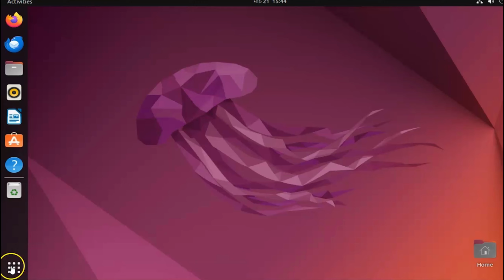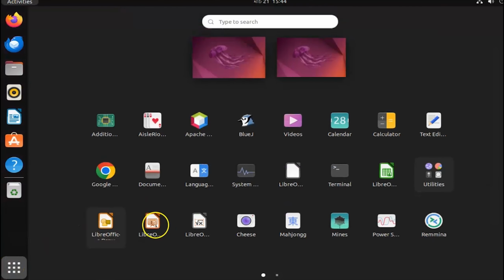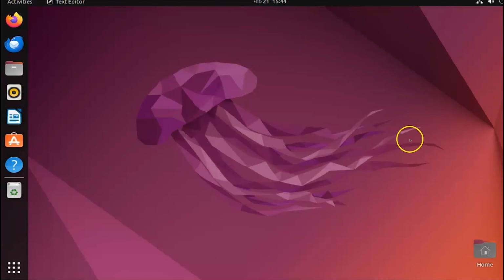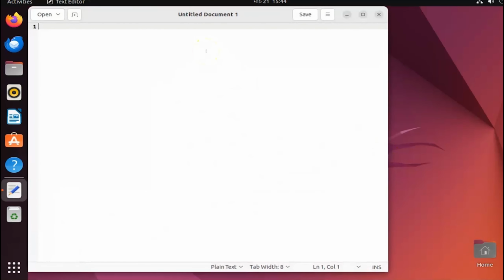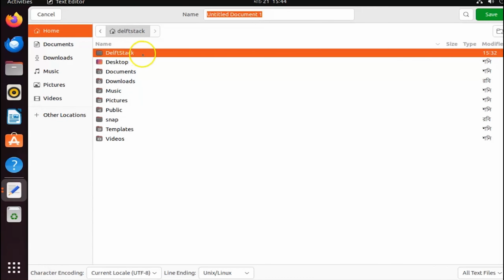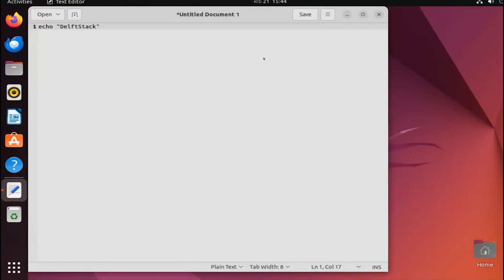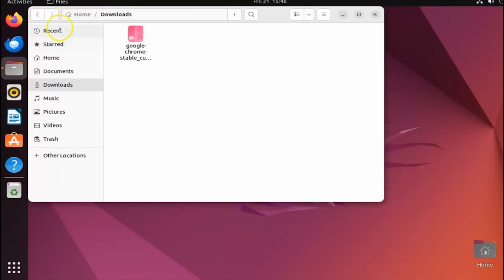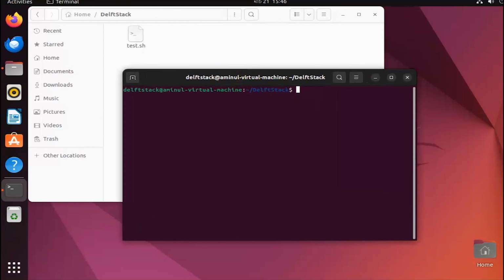How to Create and Run a Script in Ubuntu | Step-by-Step Guide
Want to automate tasks in Ubuntu? Learn how to create and run scripts in Ubuntu with this easy-to-follow tutorial! Whether you're a beginner or an experienced Linux user, scripting can save time and enhance productivity.

📌 In this tutorial, you'll learn:
✅ How to write a simple Bash script
✅ The correct file extension for shell scripts
✅ How to make a script executable

⏳ Timestamps:
00:00 - Introduction
00:26 - Creating a Bash script
01:13 - Granting execution permissions
01:20 - Running the script

- Scripting is a fundamental skill for Linux users and developers.
- Automating tasks can save you time and reduce errors.
- Mastering scripting opens doors to advanced Linux operations and system administration.